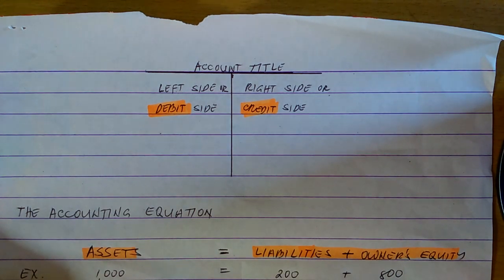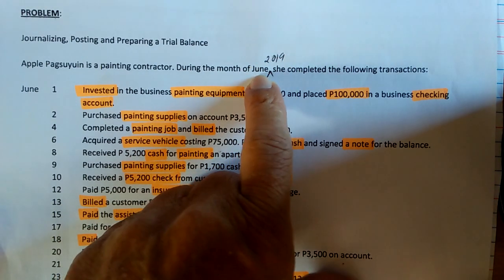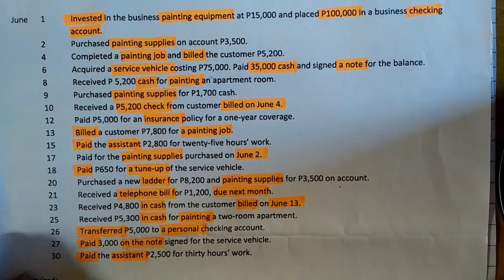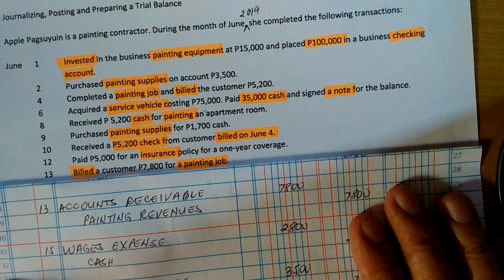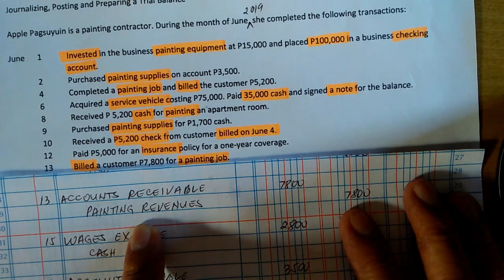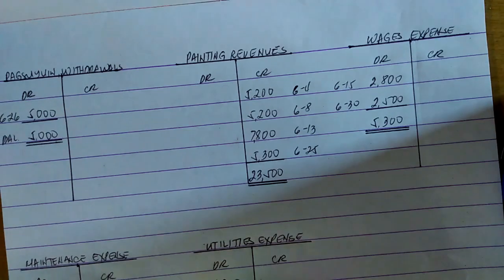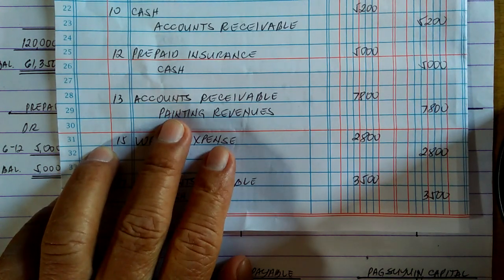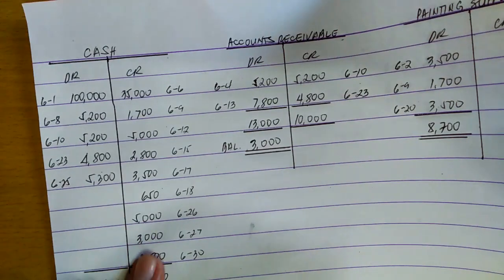Basic Acctng 1 Part 1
Journal Entry